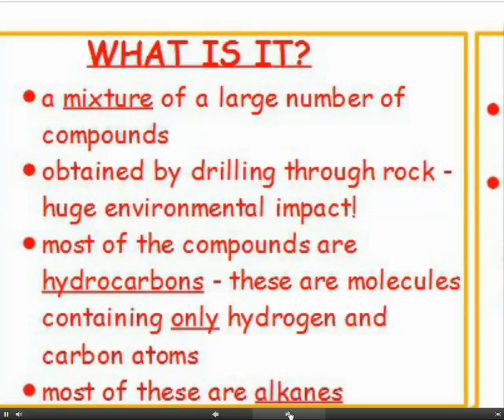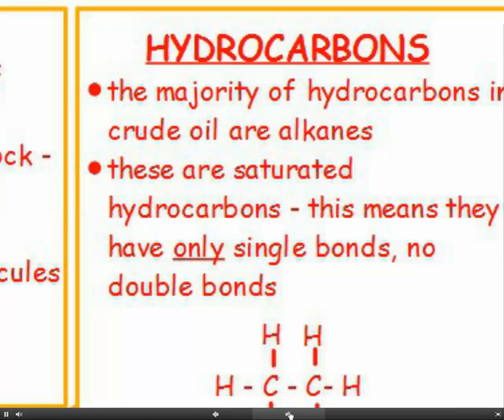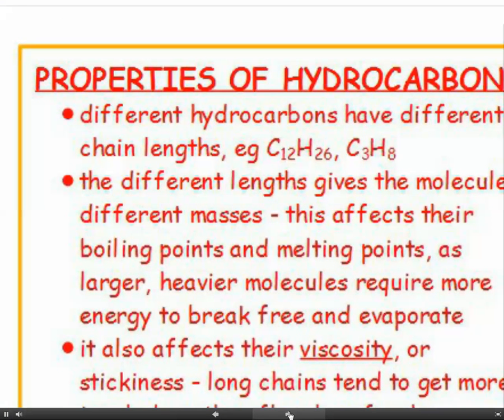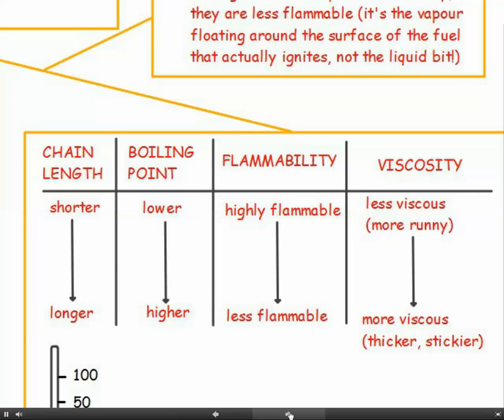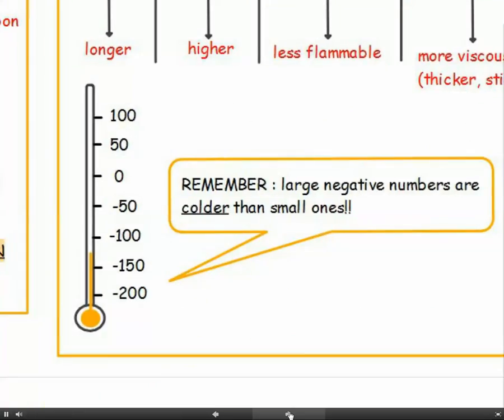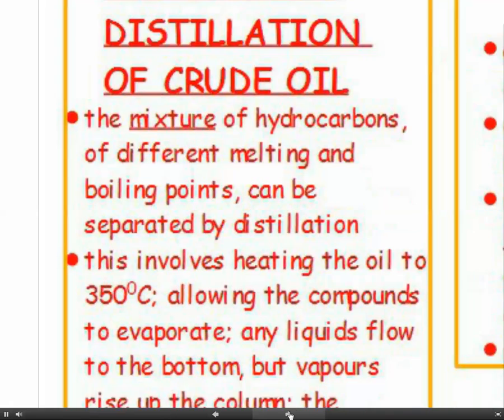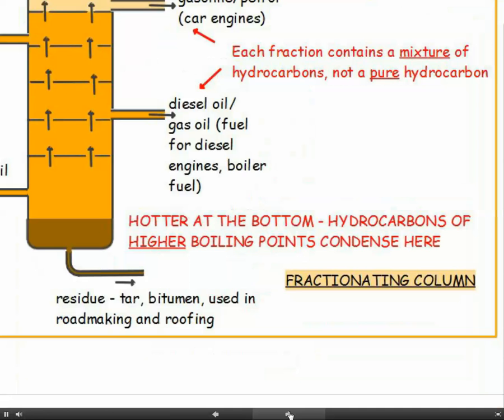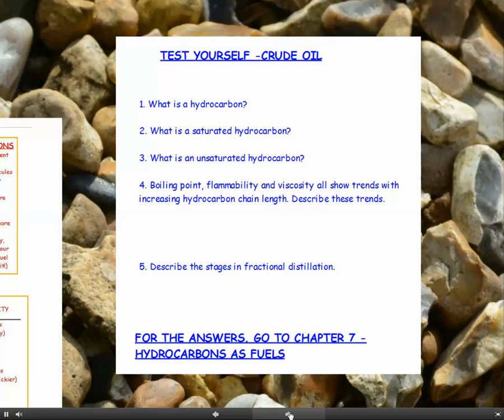CHAPTER 7 - CRUDE OIL